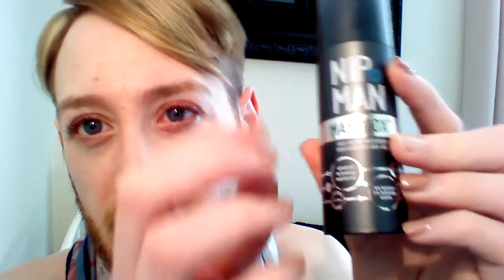Asmr. My current skincare favourite s